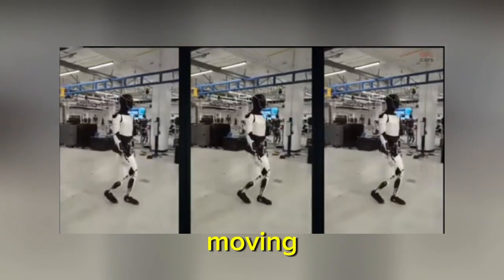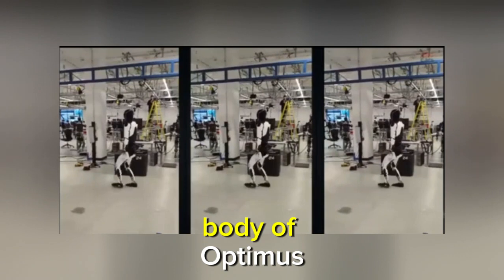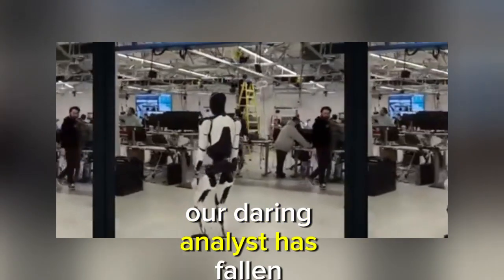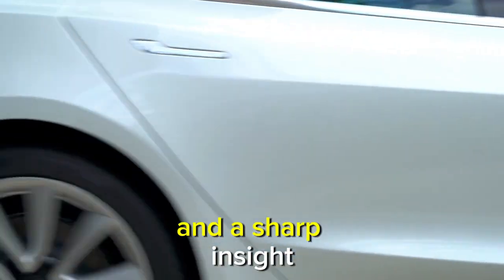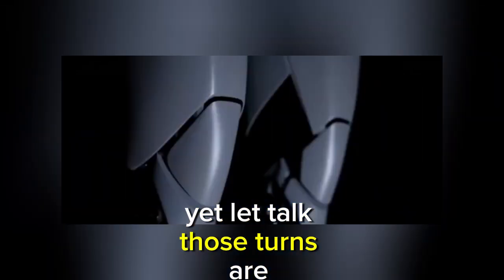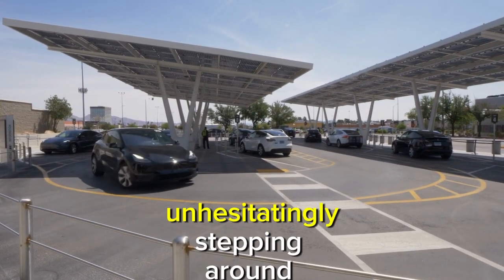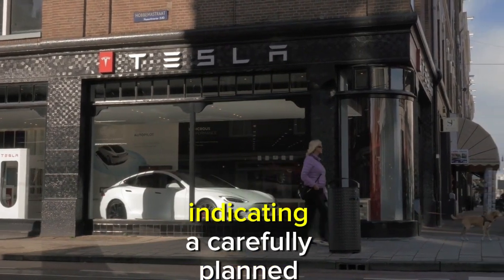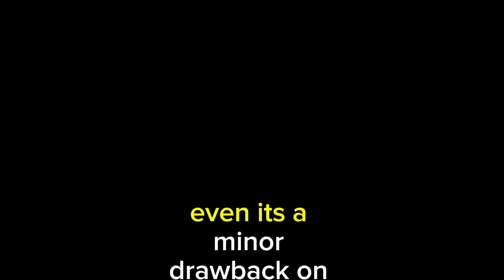5 MINUTES AGO; Leak Proves UNBELIEVABLE Human Feature in Tesla Bot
Thank you for visiting our Tesla Hub channel! This channel focuses on giving in-depth analysis and updates on Tesla, Inc.'s stock performance. To provide you with the most accurate and recent information, our team of financial professionals continuously analyses the stock market and Tesla's performance.